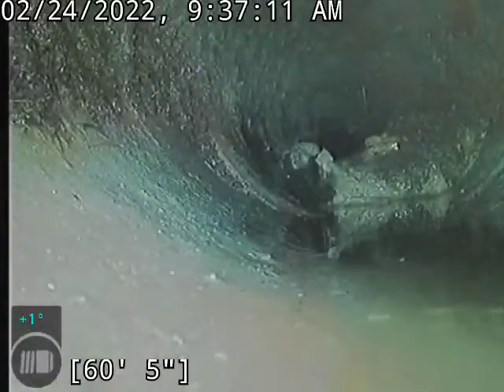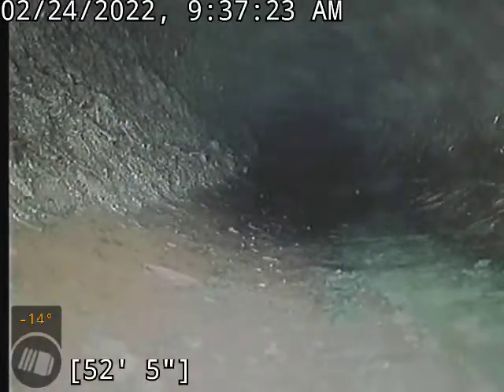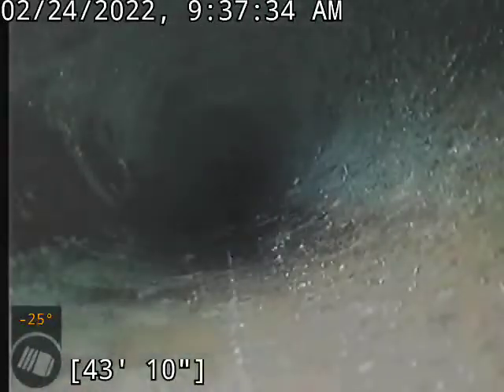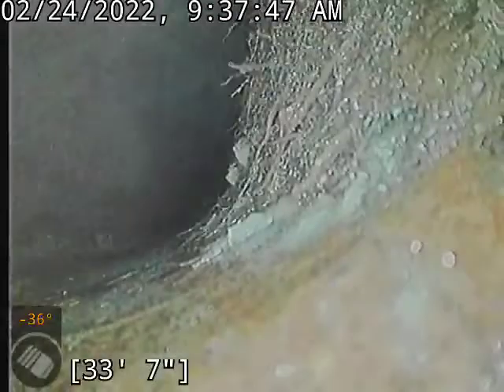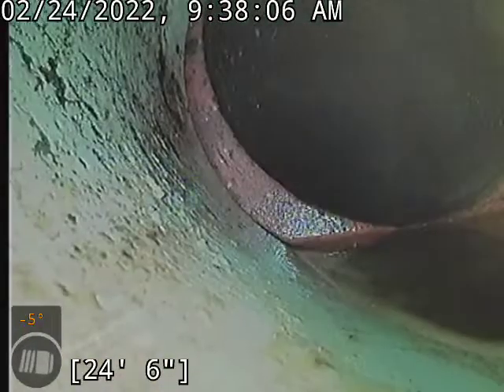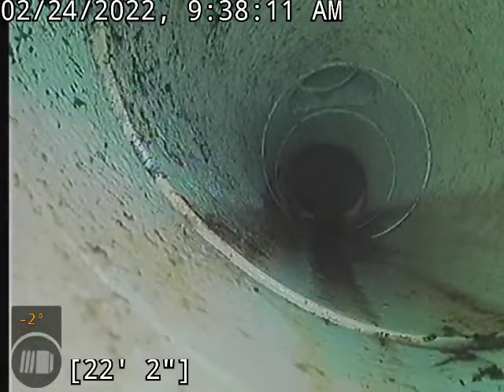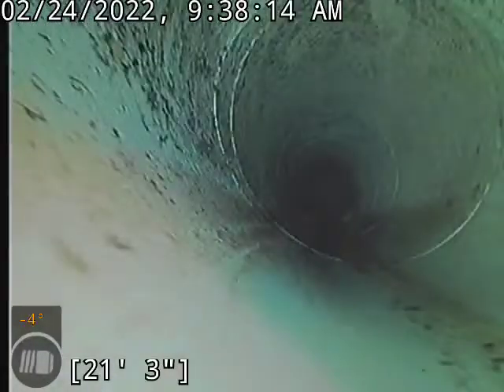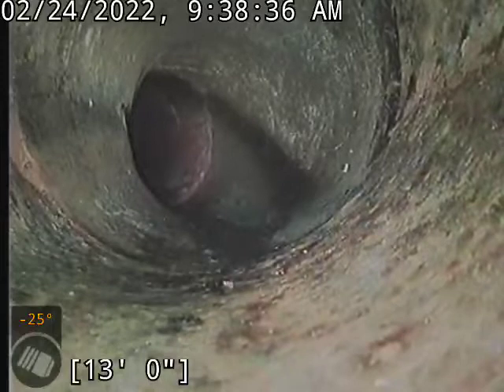700 E. 22nd Street